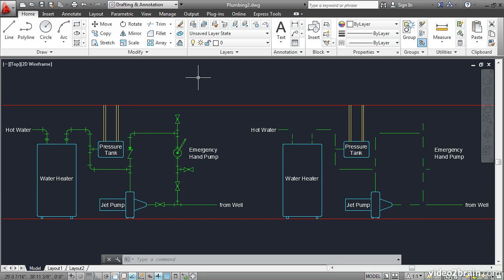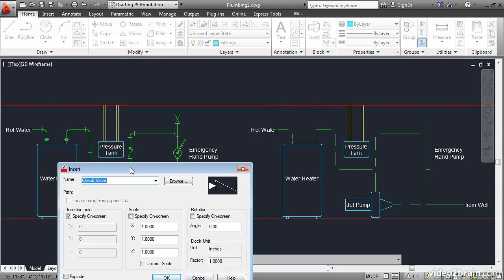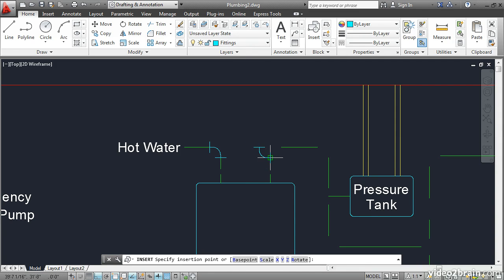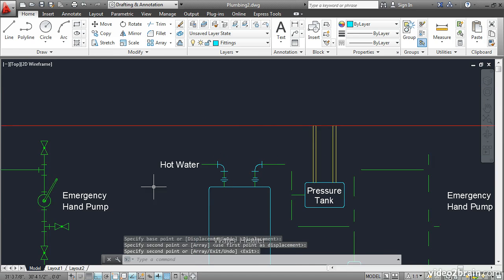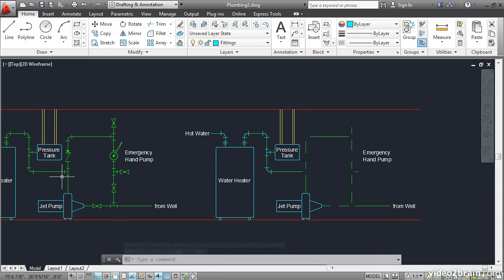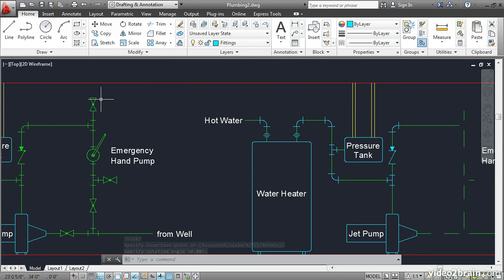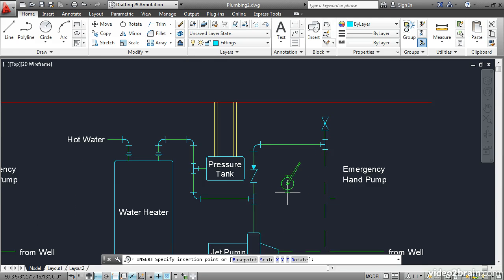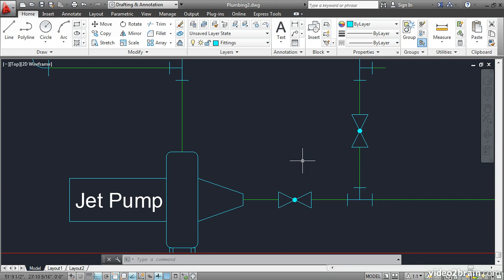07 Understanding Blocks 2